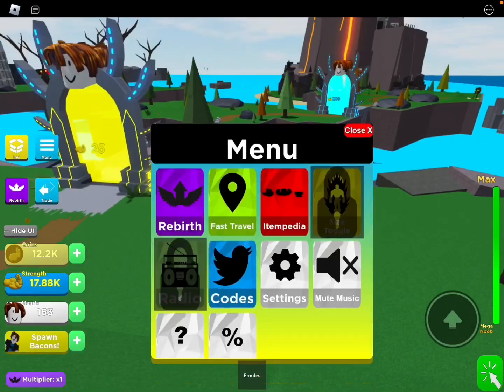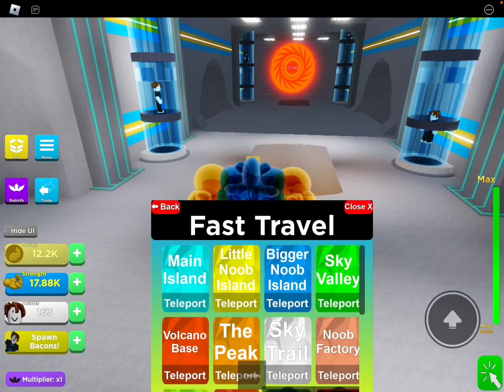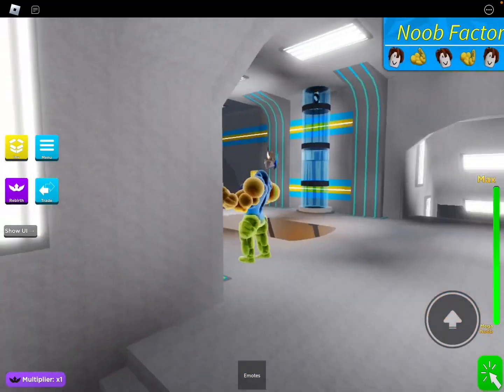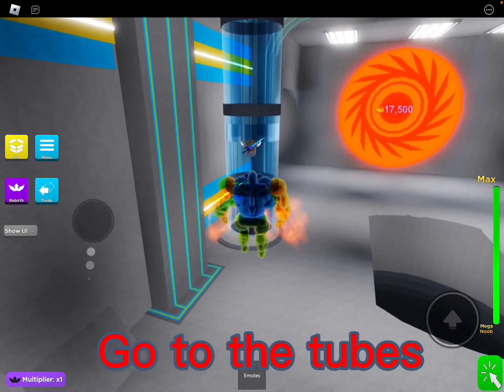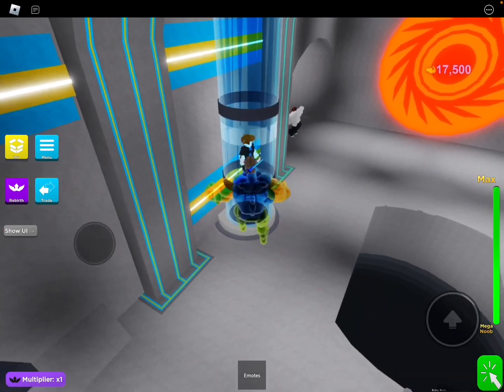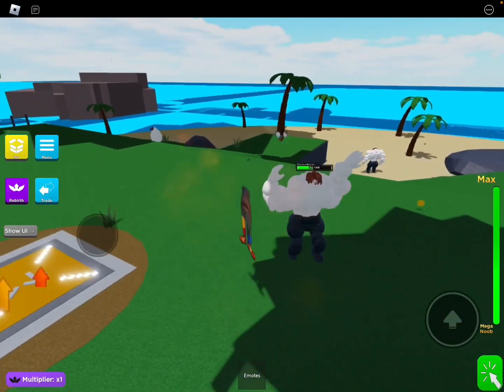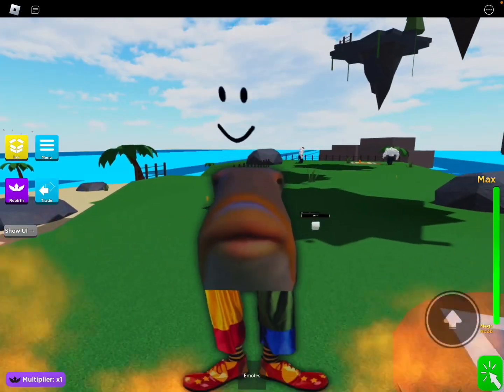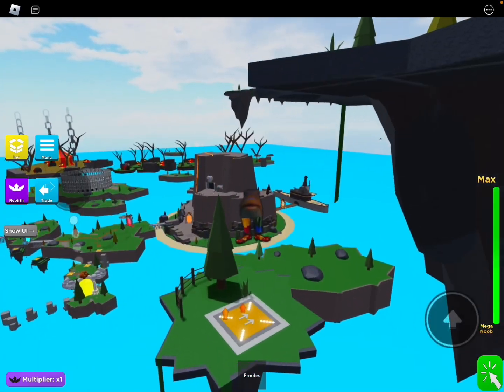This glitch is insane!?!?!? Mega noob simulator